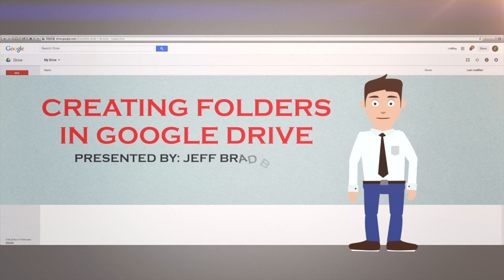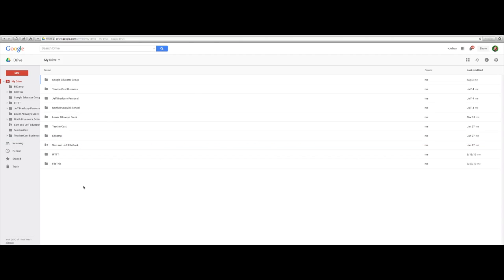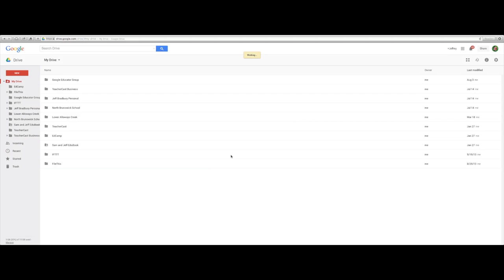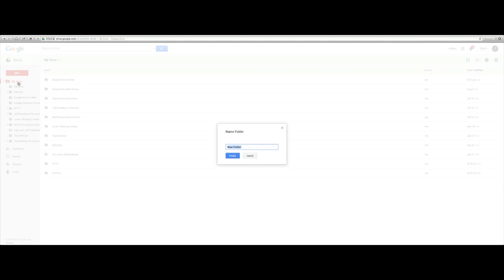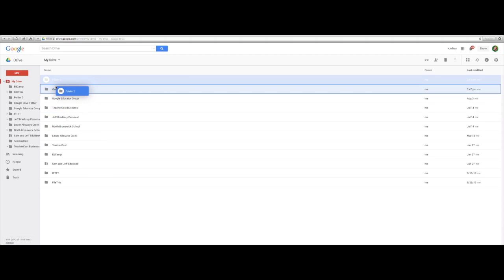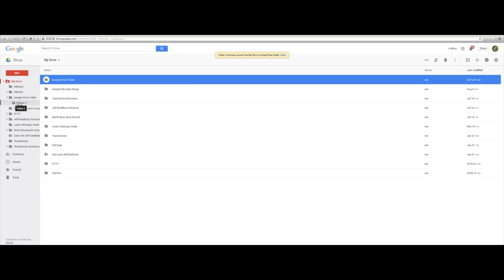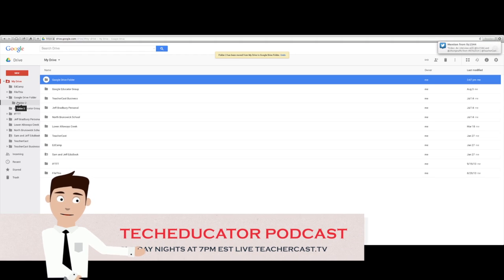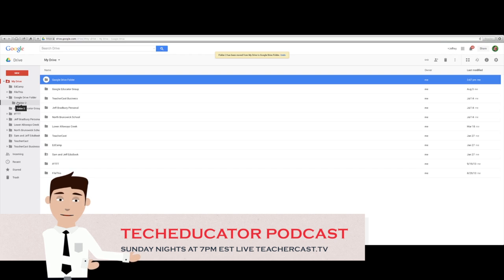Creating and Nesting Folders in Google Drive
Learn how to create and manipulate Google Drive Folders.

Google Drive in Under 5 is a TeacherCast University Production

In this video, we will show you how to create folders in your Google Drive Account.  To do so, simply hit the red NEW button on the left side of your screen and click on NEW FOLDER.  From this point, you will need to name your Google Drive Folder.  Repeat the process to add new folders to your Google Drive Account.  You can create an unlimited number of Google Drive Folders and it does not count against your hard drive limit on your Google Account.